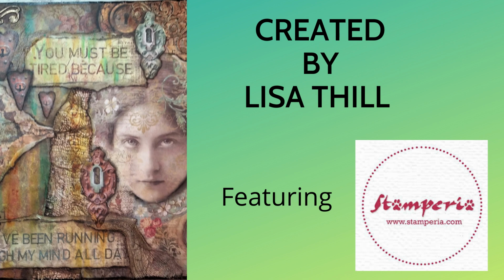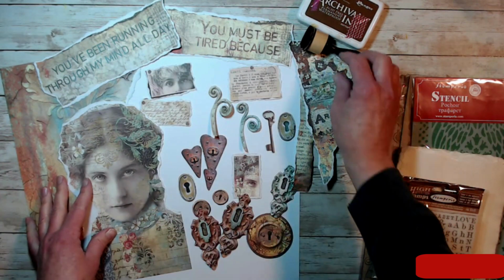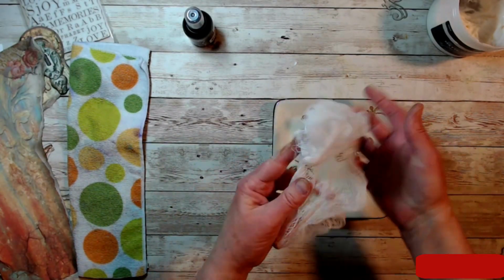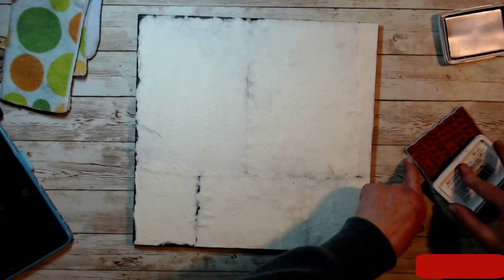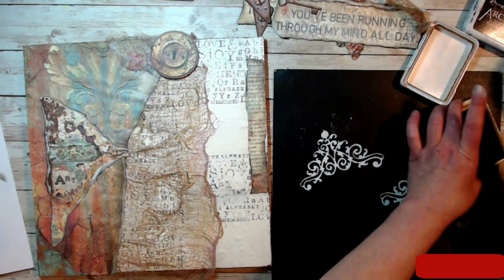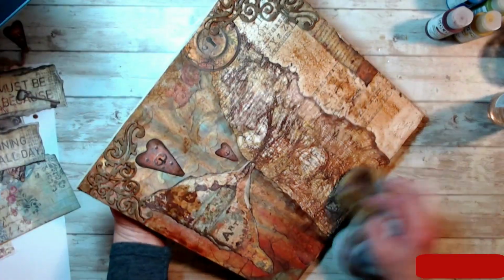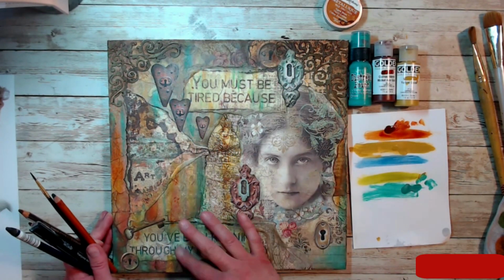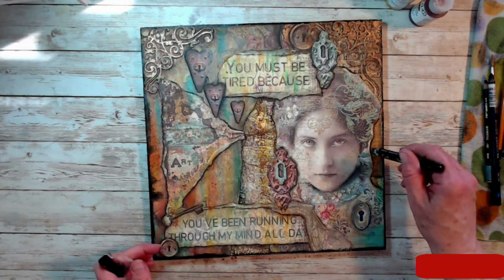Mixed Media Project Featuring Stamperia /Time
Hello everyone. here is a different piece that I created for Stamperia. I hope some of you enjoy the process. I love reading the comments.

I am so thankful when you use my links to shop because it enables me to keep making videos, and best of all it costs you nothing extra!  Thank you in advance.

Supplies Used

Stamperia Paper Pad / Time
Stamperia chipboard
Stamperia hand-made paper